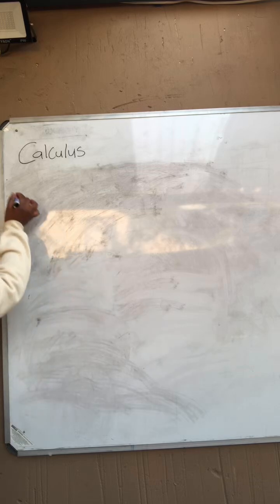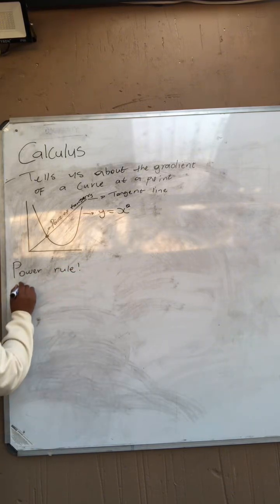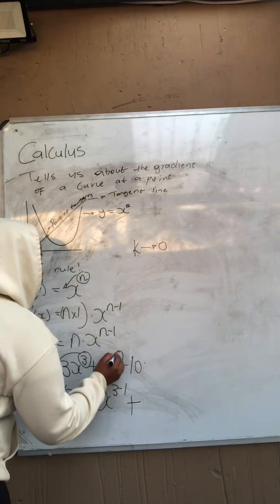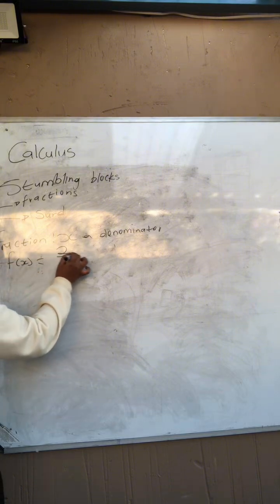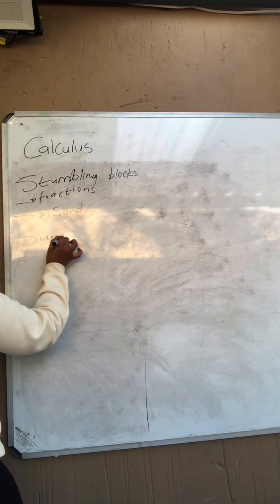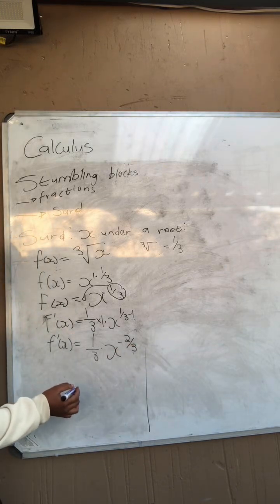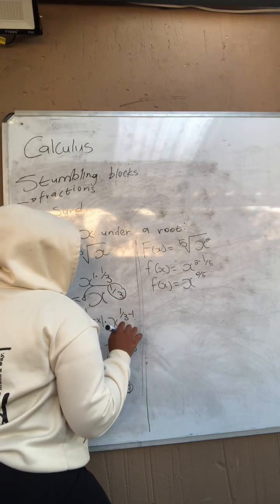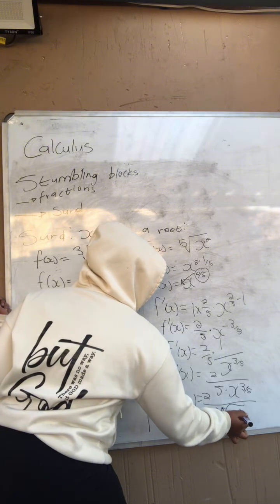14 June 2026